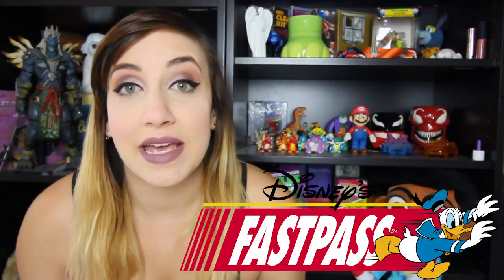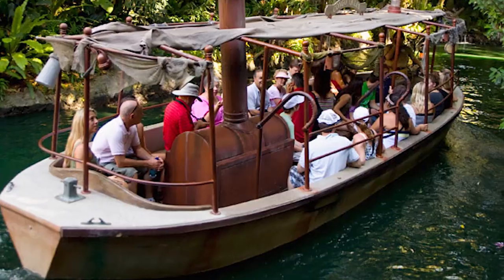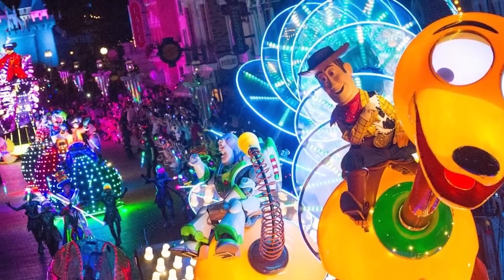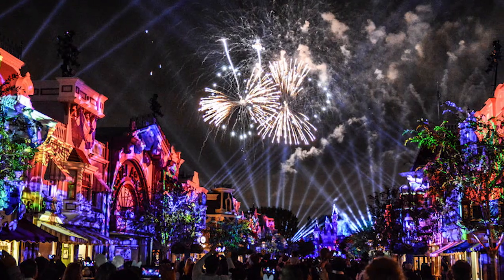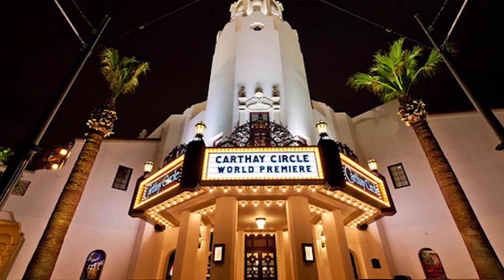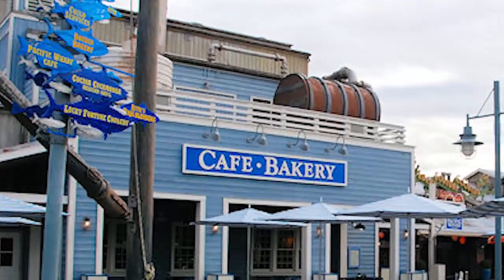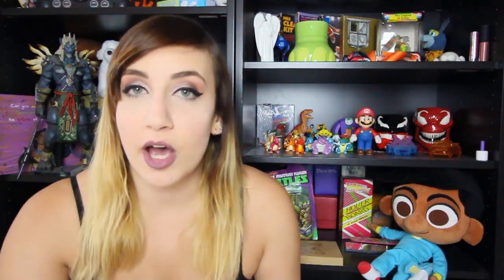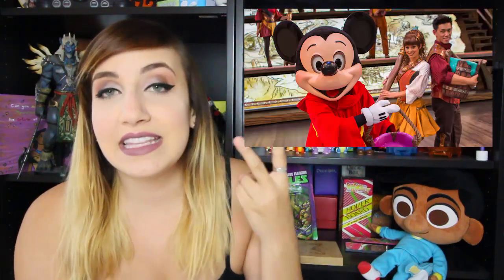MUST DO at Disneyland!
Here is my list of things you SHOULD NOT MISS at Disneyland if you are going for your first time! Food, rides, shows - I have all the info on how to make sure you don't miss anything great.

NOTE: THERE IS NO FASTPASS FOR MIDWAY MANIA IN CALIFORNIA!!!

Be sure to leave your Disneyland Must Do's in the comments below! Let's help everyone have the most magical vacation ever!

Welcome to VEDA - Vlogging Everyday in April! I'll be posting a new video every single day this month, so get ready and be sure to check out the VEDA playlist to make sure you don't miss any videos .